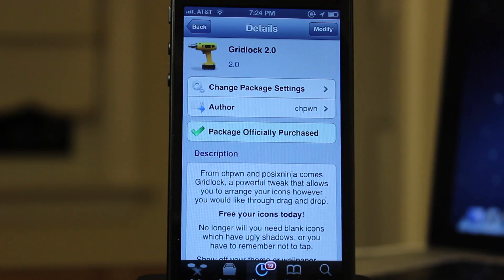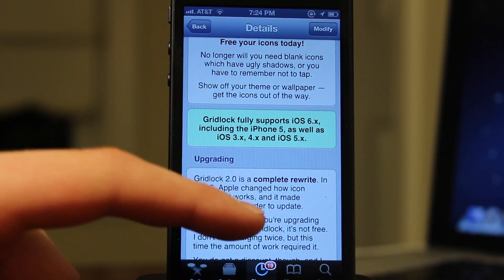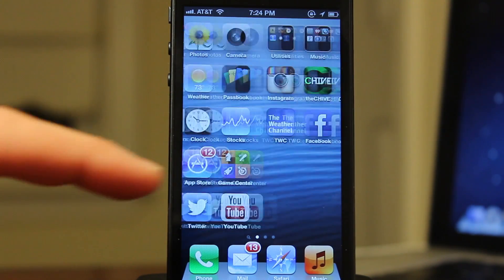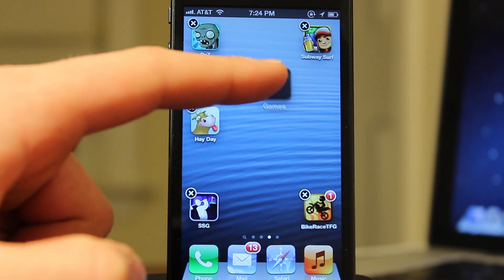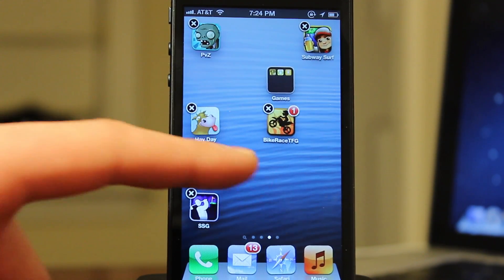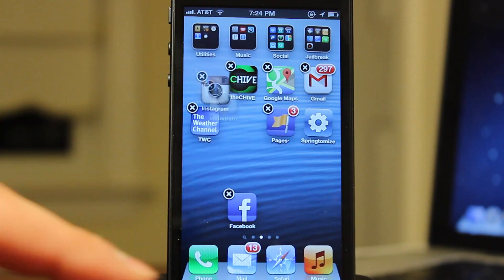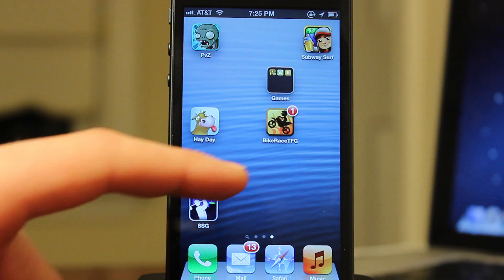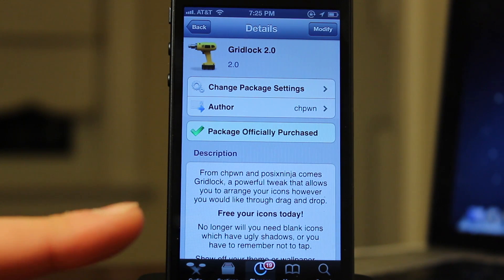Gridlock 2.0 - Gridlock iOS 6 Support - Gridlock for iPhone 5!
Gridlock has finally been updated to support iOS 6. Gridlock 2.0 supports iOS 3 through iOS 6, and all devices, even the iPhone 5 and iPad's. Gridlock iOS 6 Support!

Name: Gridlock 2.0
Repo: BigBoss
Price: $4.99 / $1.99 Upgrade